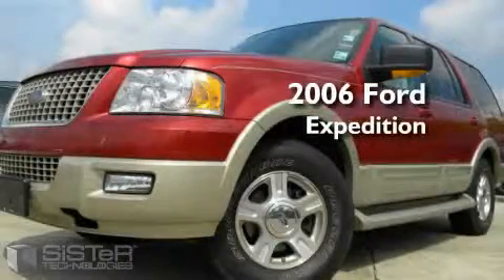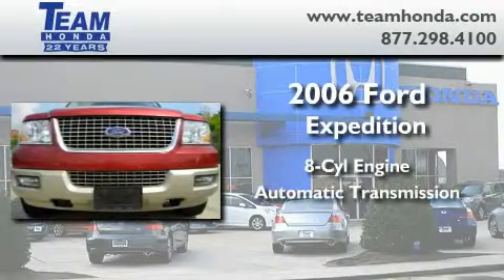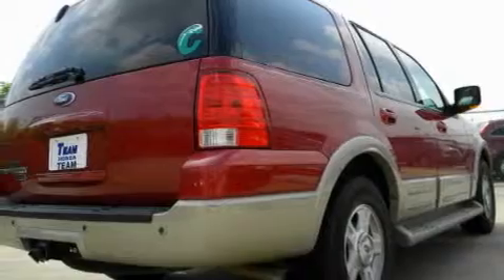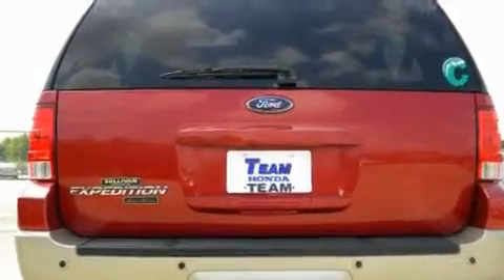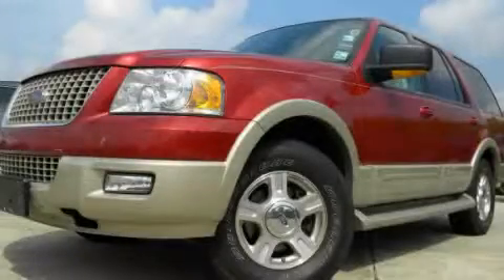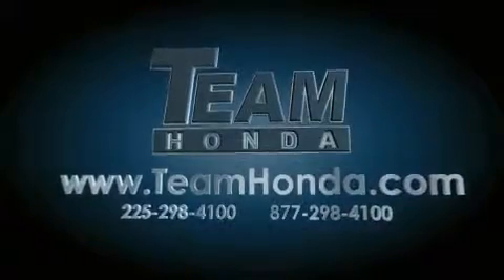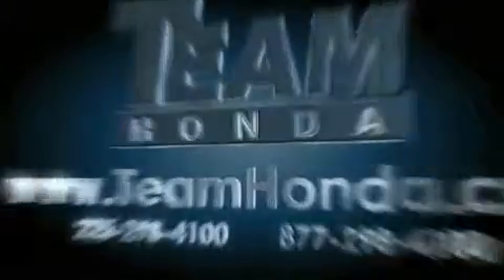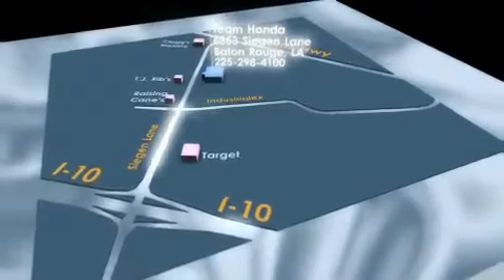Preowned 2006 Ford Expedition New Orleans LA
Year: 2006
 Make: Ford
 Model: Expedition
 Engine: 8 Cyl.
 Trans.: automatic
 Exterior: Red
 Miles: 67,378
 Interior: Medium Parchment
 Stock: